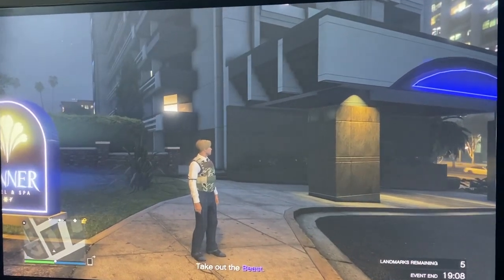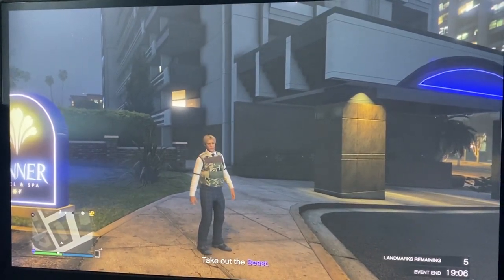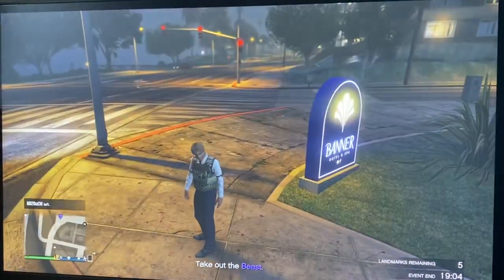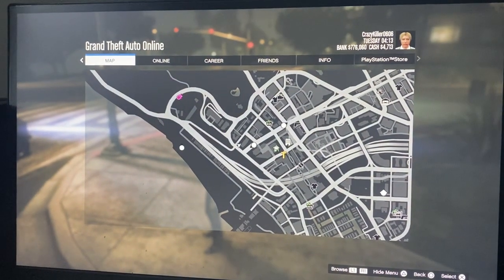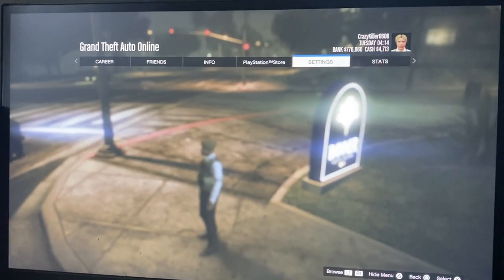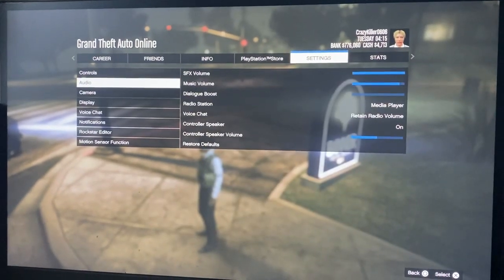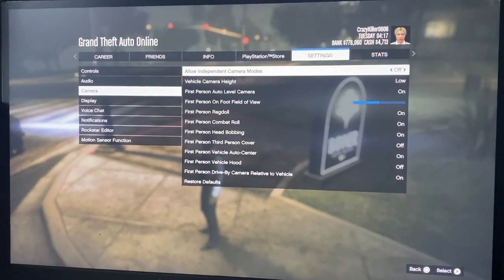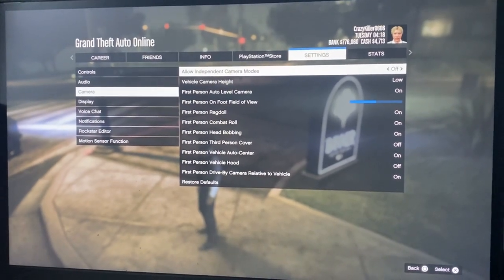GTA 5 Online:How To Turn Allow Independent Camera Modes On/Off! (2024/Tutorial)